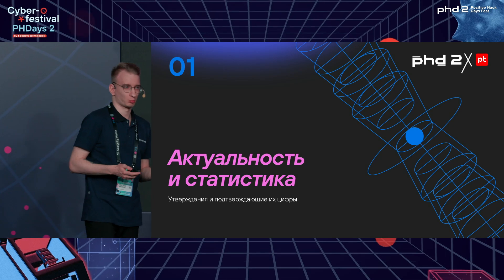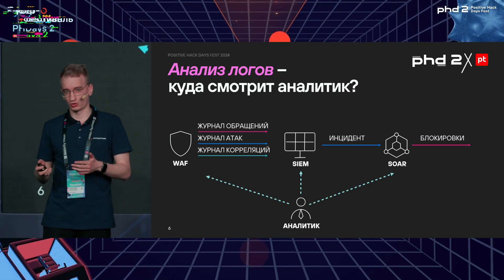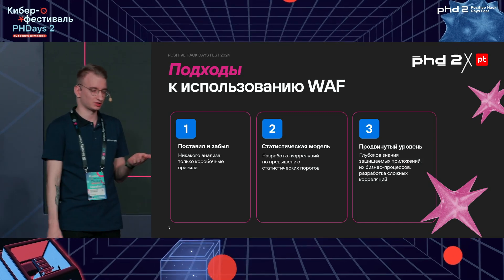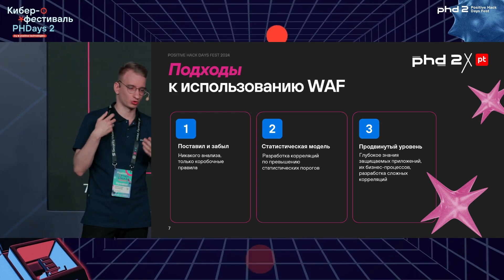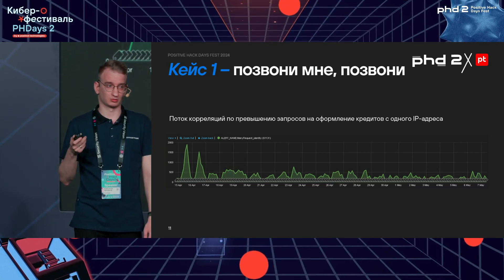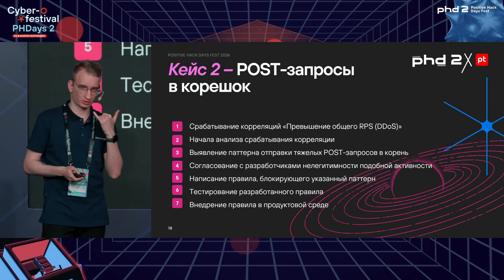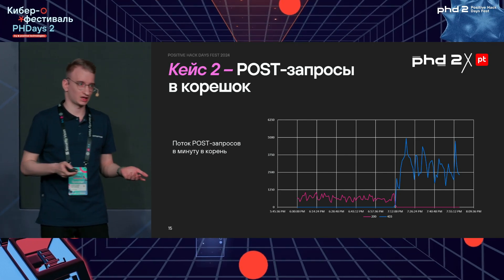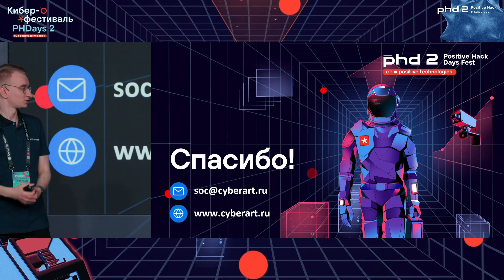SOCs with WAF, or Why SOCs need to monitor web application security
Why web app security monitoring is important for ensuring effective cybersecurity. Who and what is needed to get such monitoring off the ground.

Aleksandr Chernyakov
Innostage